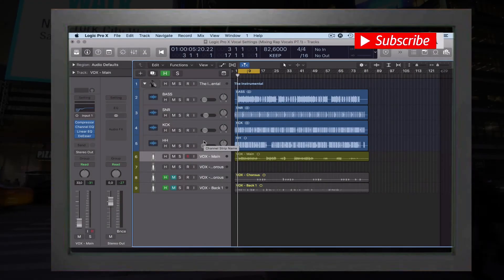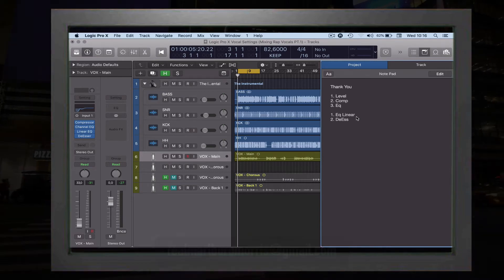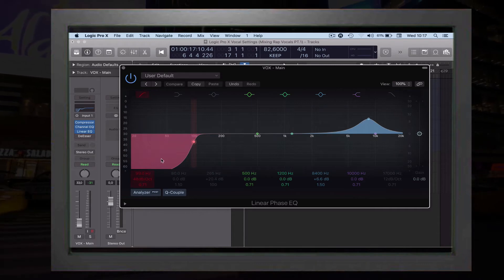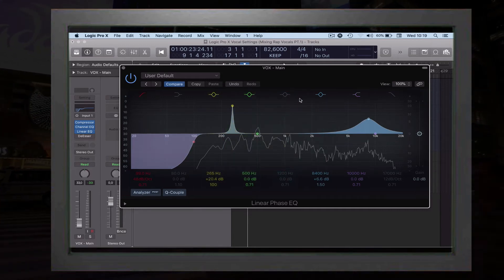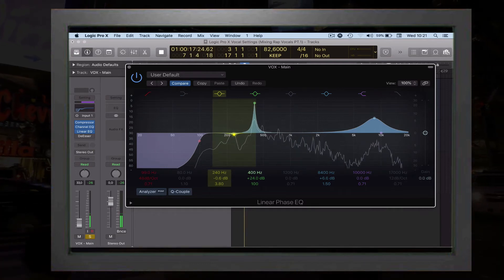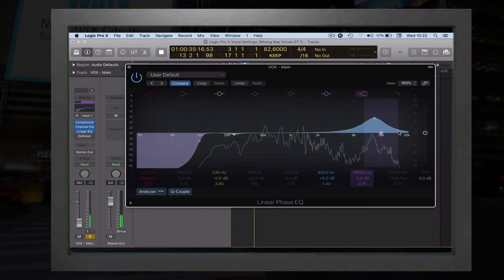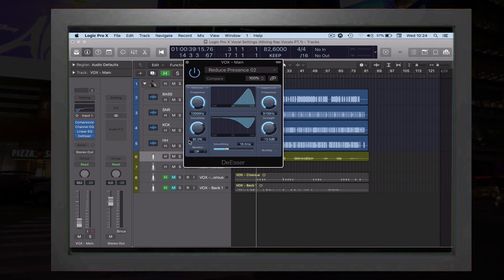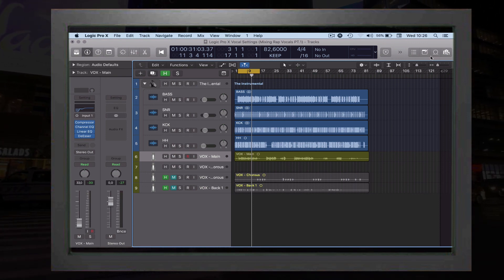Logic Pro Rap Vocal Settings: Mixing Rap Vocals with Stock Plugins S1PT.2 (EASY)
ACCESS MY *FREE* (CREAT A BEAT SELLING WEBSITE) *FULL* TRAINING

🔎 before you know it I mixed your vocals for you (hire me on fiverr)

🎁🎁🎁 [OUT NOW] "DON'T WORRY ABOUT IT" Beatmaker/Producer Sweatshirt (but who cares, right?!

🎁🎁🎁 WIN 50$ AMAZON GIFT CARD ( better this channel by completing a quickly this easy 7 questions form, thank you)

🔎 🔎🔎 EQUIPMENT
Macbook Pro
AI - Focusrite Scarlett 2i4
MIC - Large Diaphragm Condenser
HEADPHONES - Sennheiser HD280
STUDIO MONITOR - KRK Rokit5 G3
DESK WORKSTATION - Studio RTA Producer
STUDIO CHAIR - workpro
BASS TRAPS - Auralex LENRD
ACOUSTIC PANEL - Auralex Studiofoam
DIFFUSERS - Auralex T’Fusor
REFLECTION FILTERS - sE Electronics Reflexion Filter PRO
MONITOR ISOLATION PADS
STUDIO MONITOR STANDS
MIDI CONTROLLER M-Audio Axiom AIR mini
AKAI MIDI CONTROLLER (WE ALL HAVE)

remember...

WRITE ME AT ( for ANYTHING!!!)